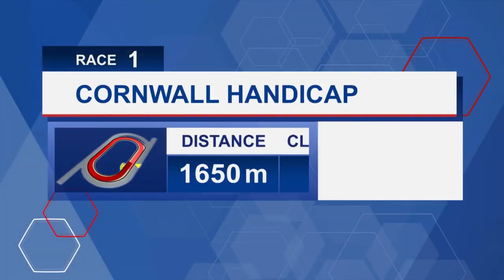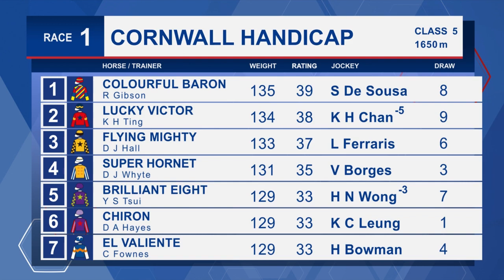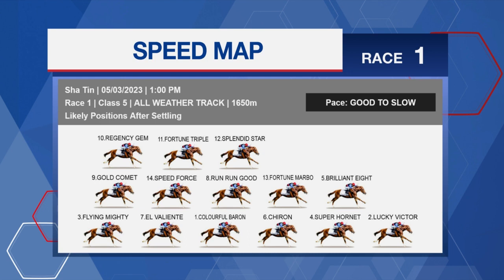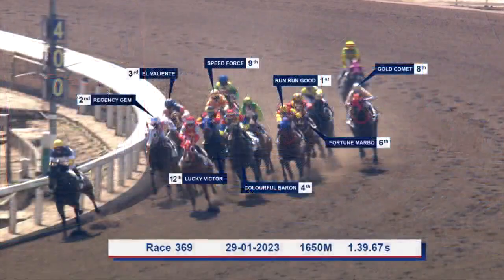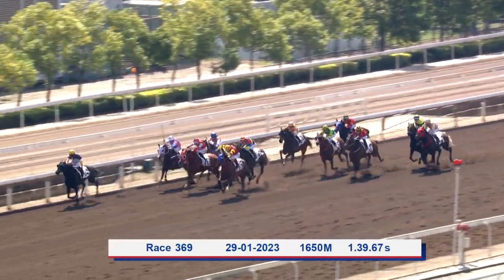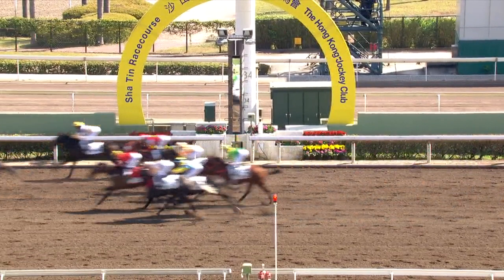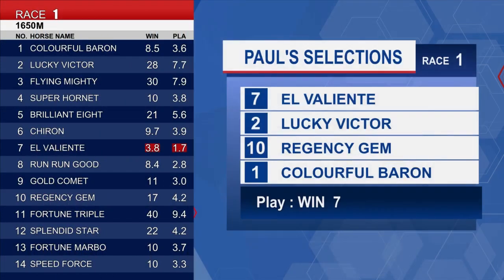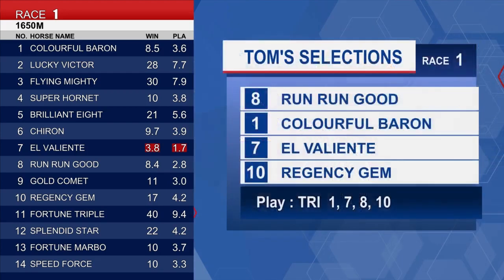[Racing To Win] 22/23 #50 Sha Tin – R1 (5 March)